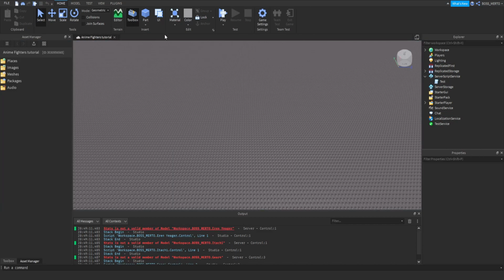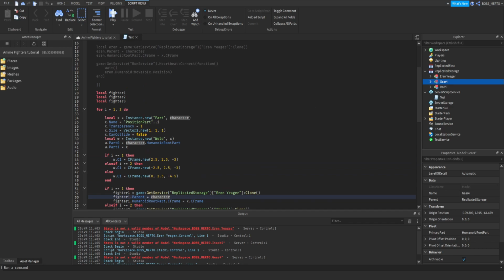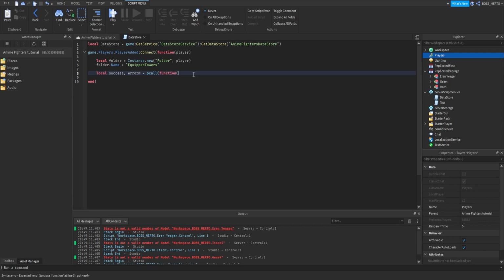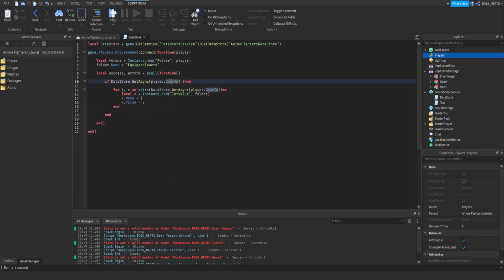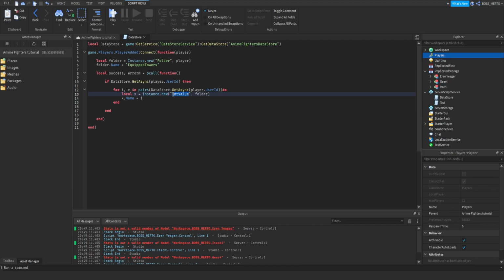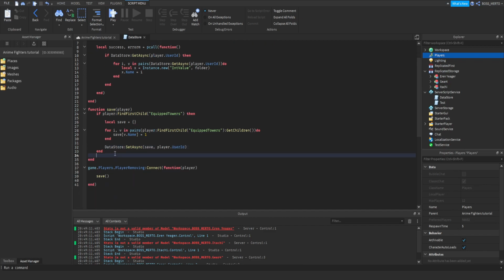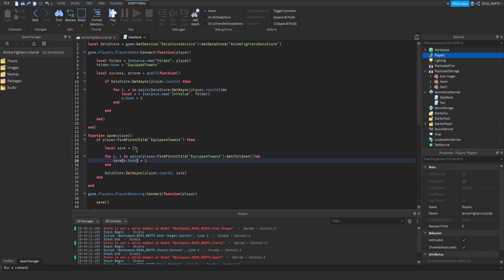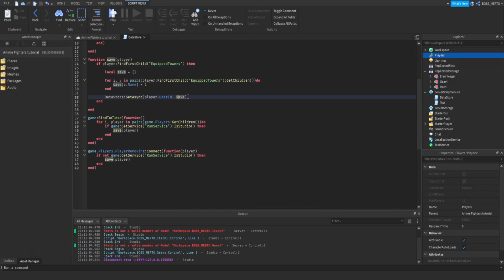ROBLOX Anime Fighters #3 | Adding a Data Store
In order to automate the anime fighter assigning process, we need to create a Data Store.